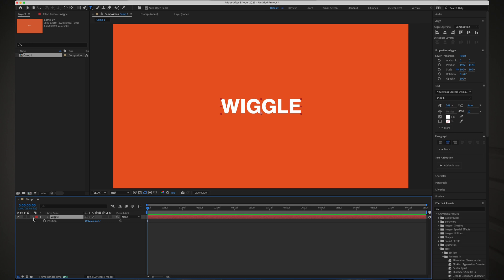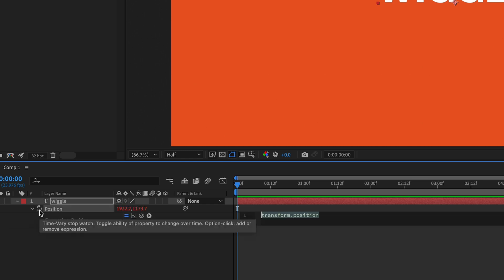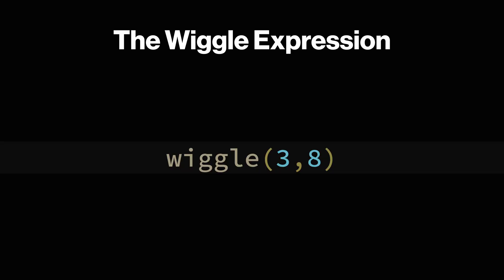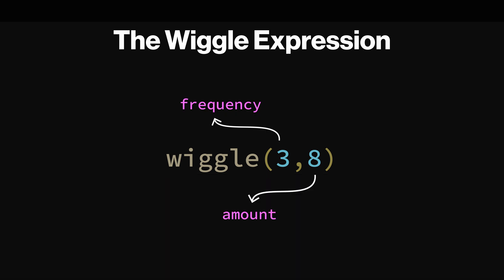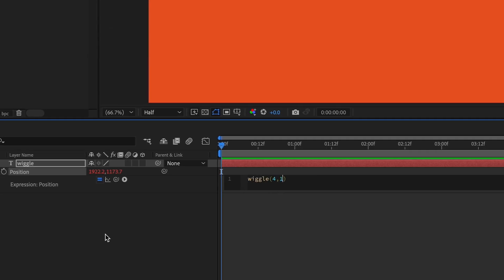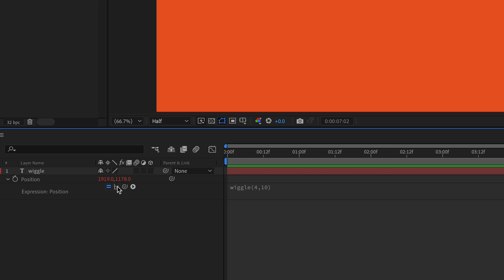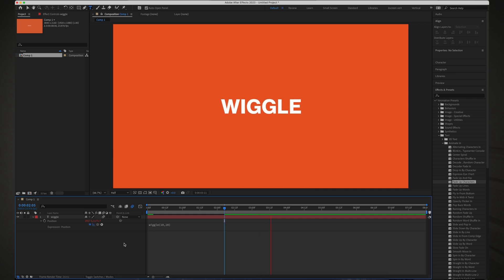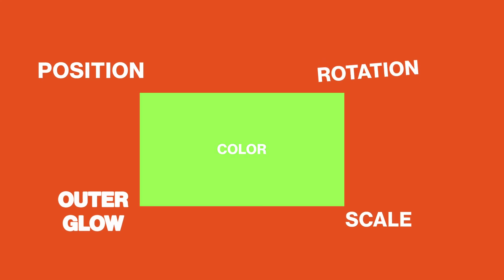The Wiggle Expression in 60 Seconds (After Effects Tutorial)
In this quick tutorial, learn how to use the wiggle expression in After Effects to add dynamic movement to your animations. This video covers everything you need to know about After Effects' most versatile expression: the wiggle expression!

Chapters:
00:00 - Intro
00:05 - Expression Basics
00:18 - The Wiggle Expression
00:28 - Example
00:37 - Graph Editor
00:42 - Everything you can do with it
00:56 - Outro